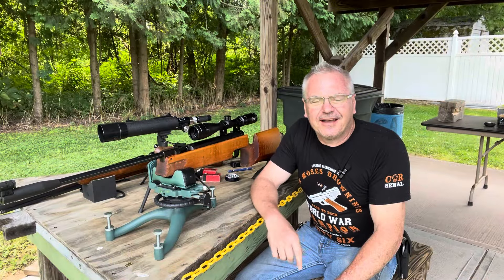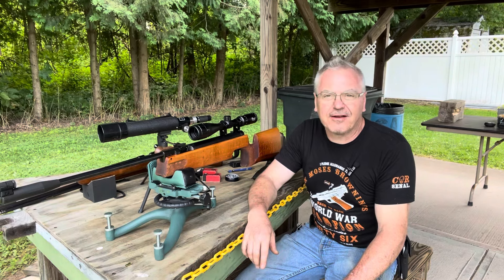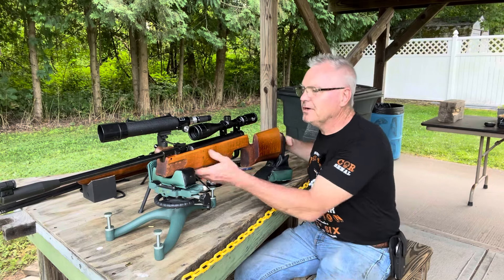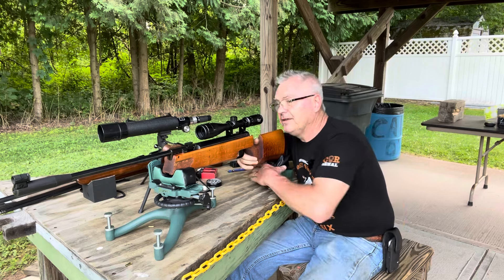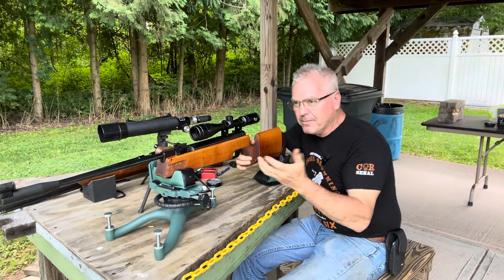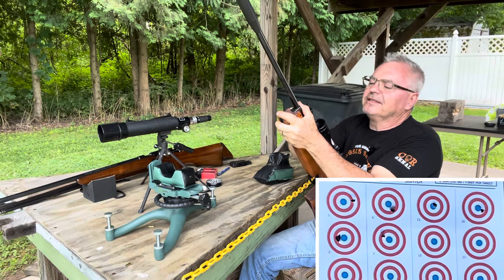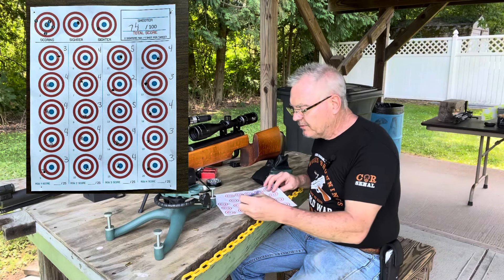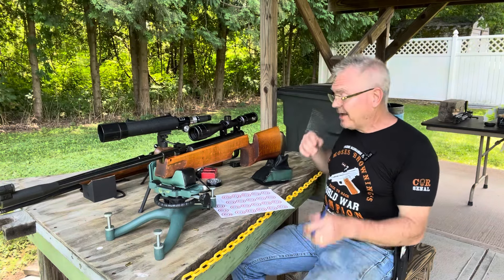Captain America Challenge Airgun Edition Walther LGR scoped